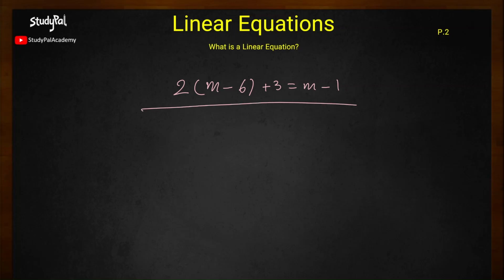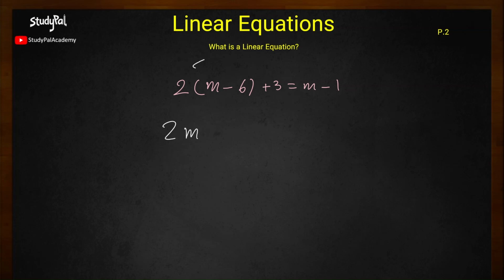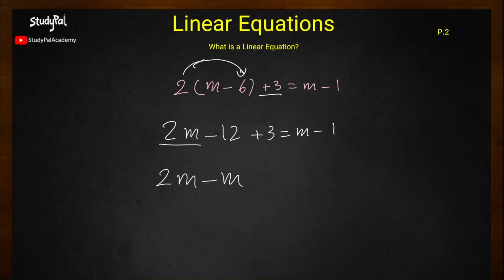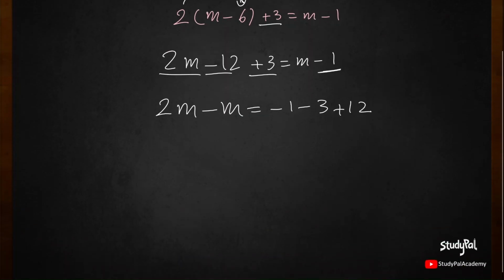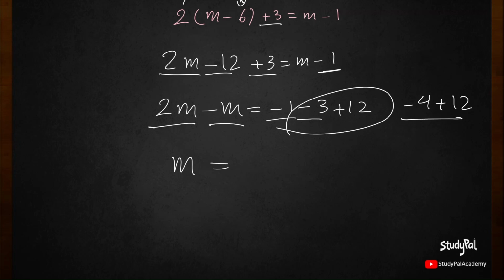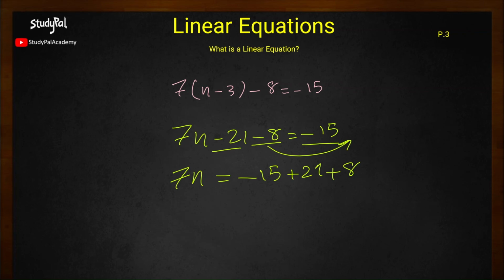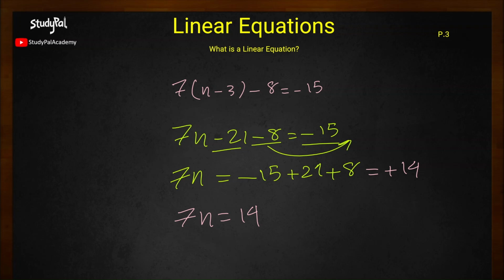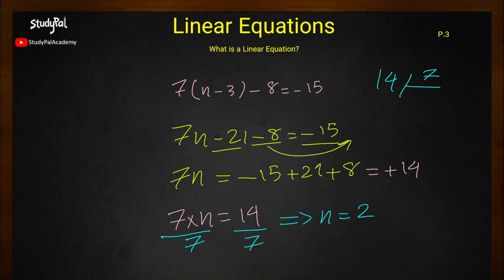Algebra 1 Lesson 2: Solving Linear Equations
It is really easy to solve linear equations! We're going to learn it in this video of the Algebra 1 videos by StudyPal. After working on a few problems, there will be no mystery about the linear equations! And you know what, we're going to learn all of the Algebra like this. Everything is easy here.

Useful for all the students, parents and homeschooling.

Want to learn other subjects? Leave their name in the comment!

OpenStax provides high-quality, free educational resources. I’ve used their examples in this lesson to help explain key algebra concepts more clearly.

Music and animations are licensed for use via Clipchamp free templates.
Graphics created using free templates from Canva.